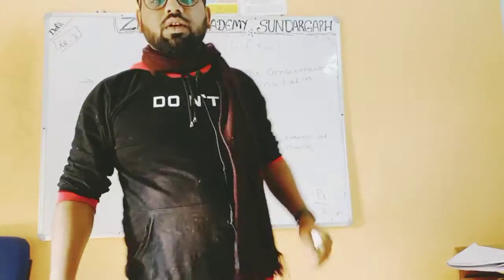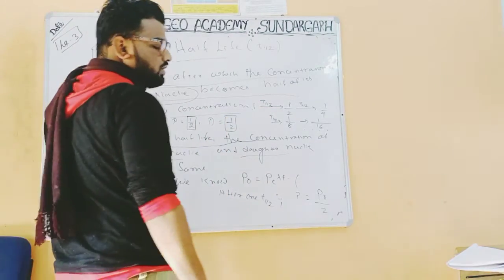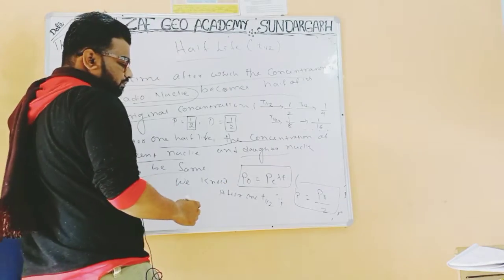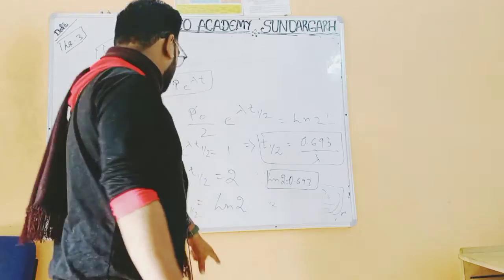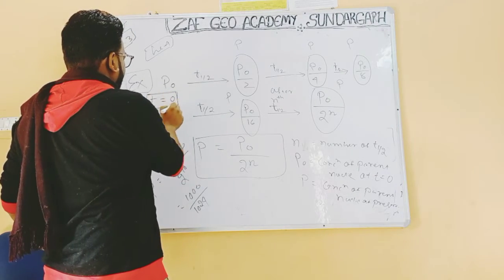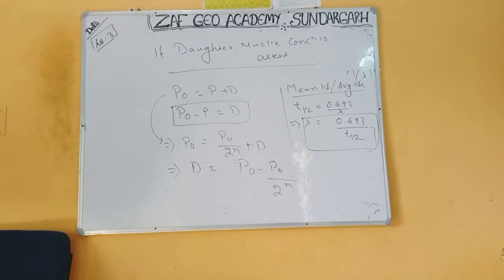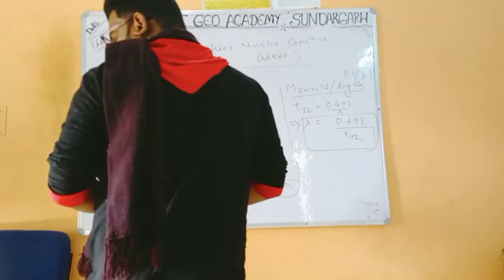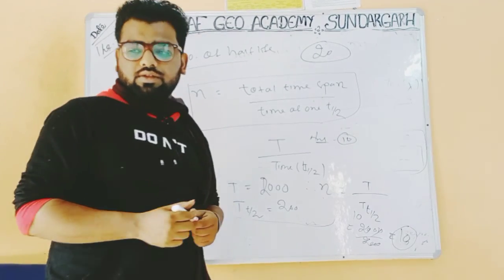Geochemistry Lecture 4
This lecture deals with Basics Geochemistry. By Zafar Raza from Sundargarh,odisha. For Quiz of The topic Join my Telegram Channel. Link is given below
Concept _of_isochorn line
Radioactive_dating method
Goldschmidth rule for substitution
Magma _ Properties
Special Thanks To Shruti_Sinhaa